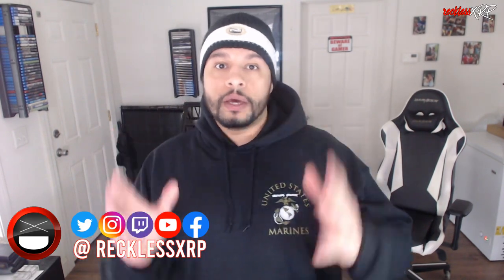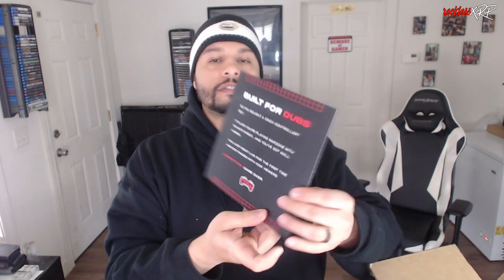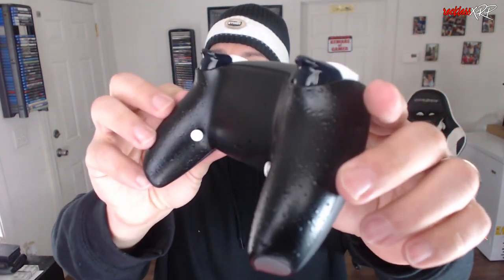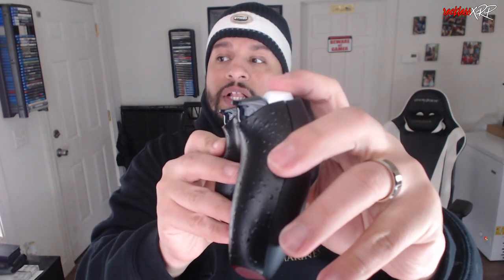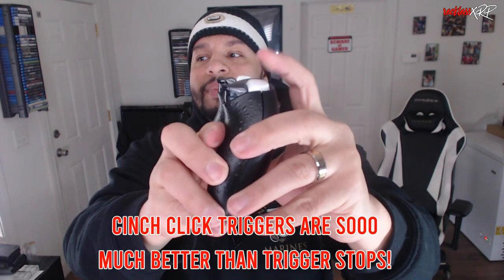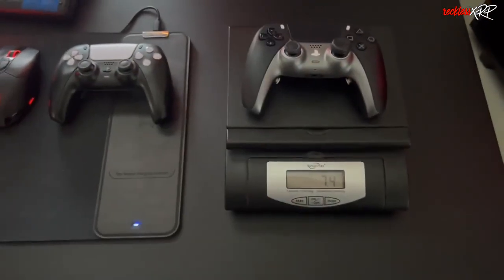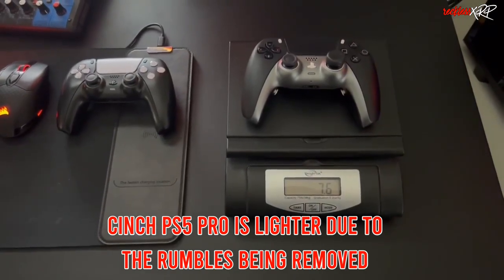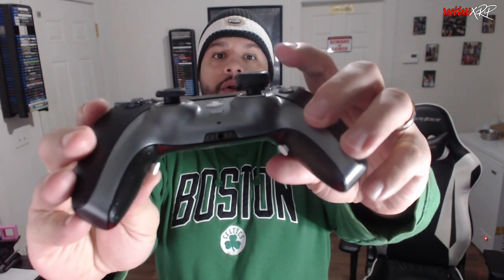2022 Cinch PS5 Pro Controller Unboxing and Review!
Today I'm gona do an UNBOXING and REVIEW of the Cinch PS5 Pro custom gaming controller! This is the controller I use to play all my FPS games in. Games Like Destiny 2, COD, Apex Legends, and Fortnite. The video for a well known competitor is coming soon!

Chapters:
0:00 - Intro
0:42 - Unboxing
2:04 - Controller Features
8:25 - Review
9:27 - Final Thoughts/Ending